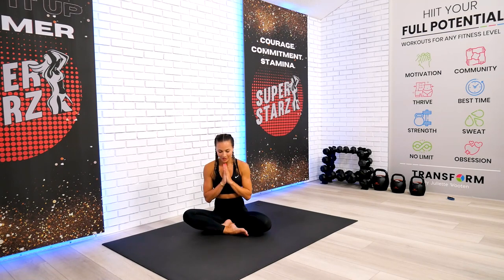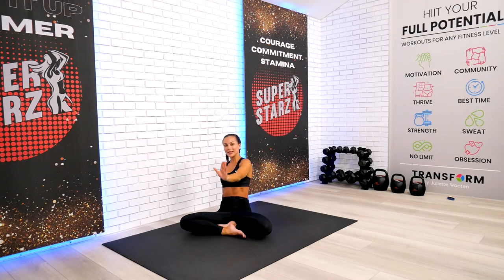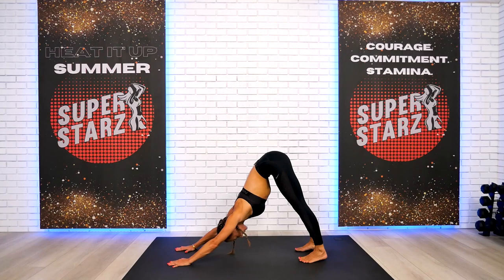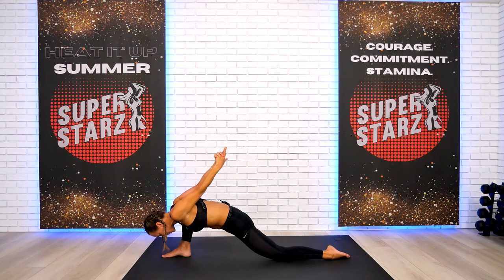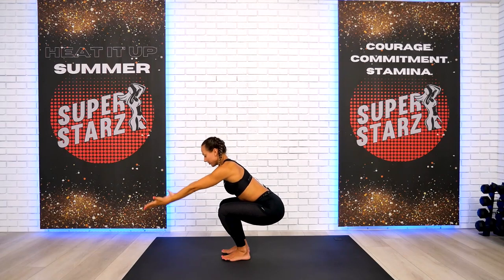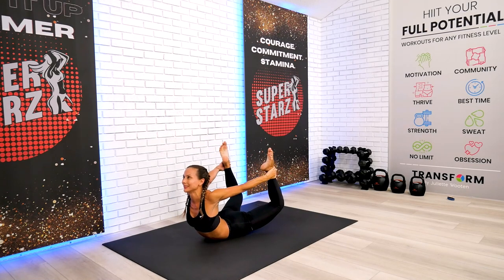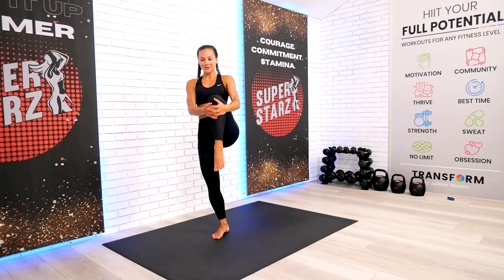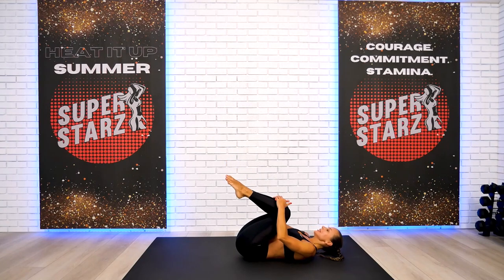60-minute POWER YOGA SCULPT, balance and full body stretch | SUPER STARZ Day 68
⭐️ SUPER STARZ Day 82 ⭐️ 60-minute power yoga sculpt, balance and full body stretch today ❤️

Transform by Juliette Wooten and/or Juliette Wooten is not responsible or liable for any injury resulting from using the video content.

60-minute POWER YOGA SCULPT, balance and full body stretch | SUPER STARZ Day 68